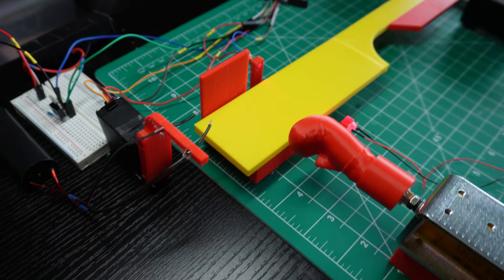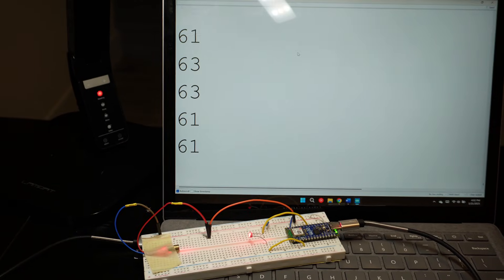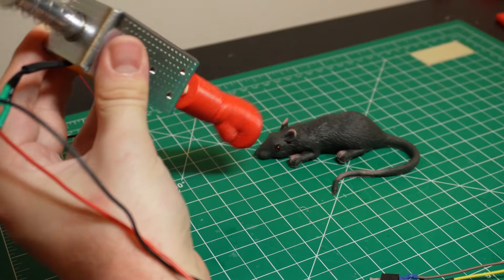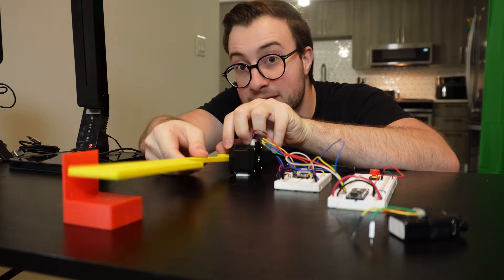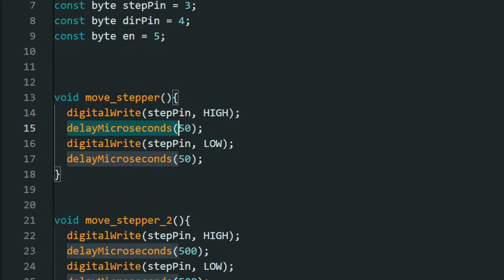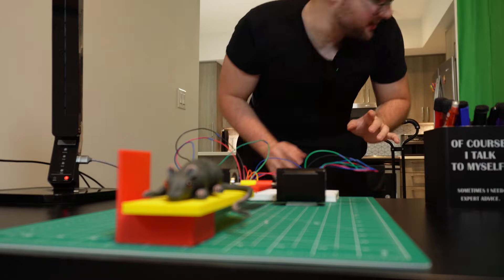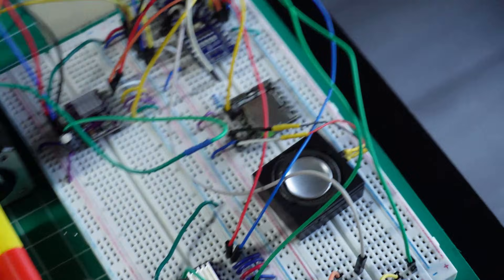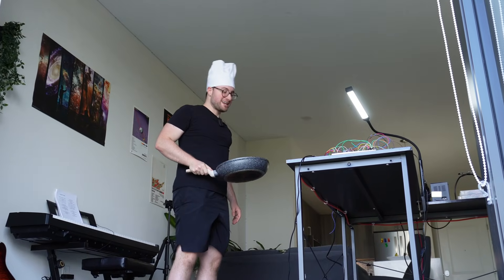I Invented a "Friendly" Rat-Catcher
easily my most wholesome invention yet.

Chapters:

0:00 Intro
0:37 Detect
1:04 Neutralize
1:34 Reinforce
2:20 Release
3:03 Test #1
3:19 Understanding the Motor
4:09 Test #2
4:35 Test #3: Testing Bigger Motors
5:24 Final Test
5:34 Assembling Everything
6:09 Catching a Rat